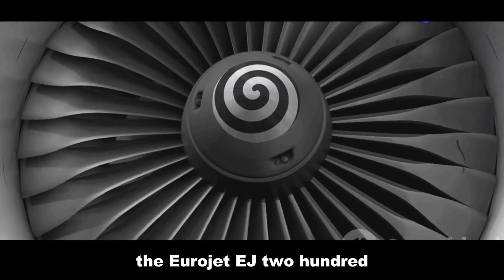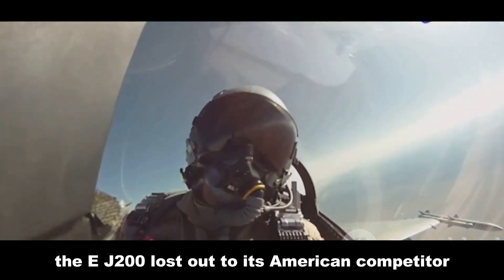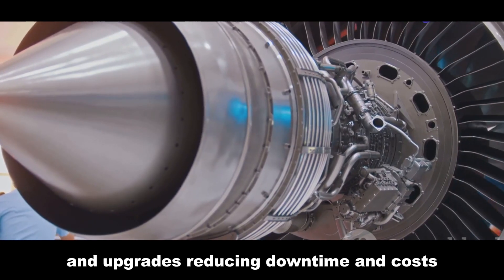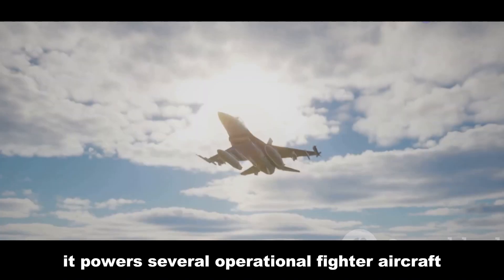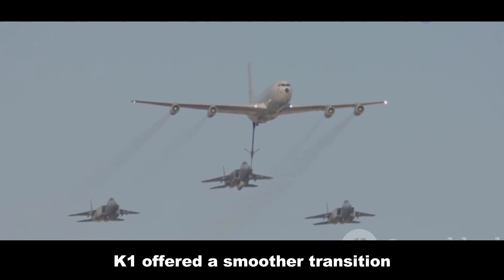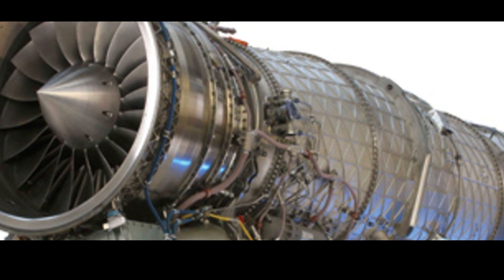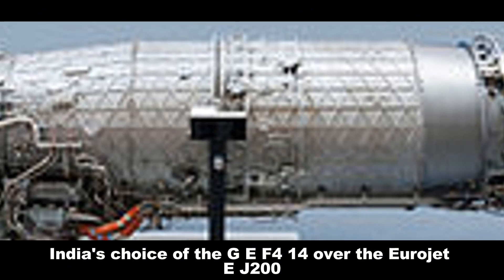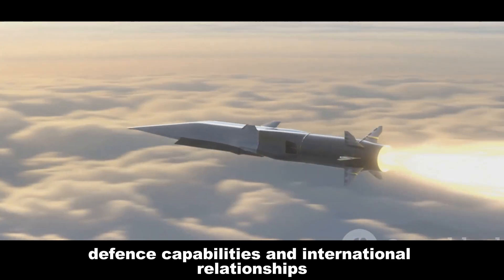🧐 EJ200 Snubbed? Unpacking the GE F414 Deal for India's Fighter Jets 🔍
The Indian Air Force (IAF) made a HUGE decision for AMCA and Tejas Mk2 – ditching the EJ200 for the GE F414. Why? We dive into the tech, the politics, and what it means for India's air power. 🇮🇳 Get the FACTS, not the hype! 🔥
Is the EJ200 really inferior? Or is there more to the story? We break down the F414 deal, looking at thrust, reliability, and the geopolitical factors at play. Is this the right choice for India's fighter jet ambitions? 🤔 Let's discuss!
Don't miss this deep dive into the engines that will power India's next-gen fighters! We've got exclusive insights and analysis you won't find anywhere else. 🚀